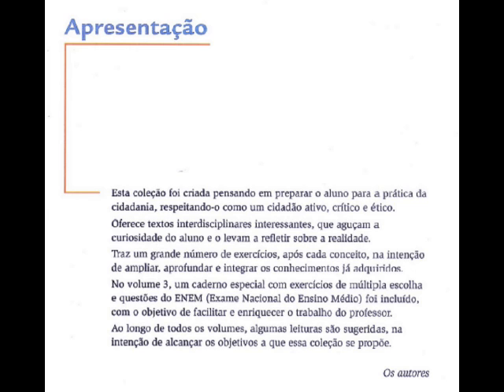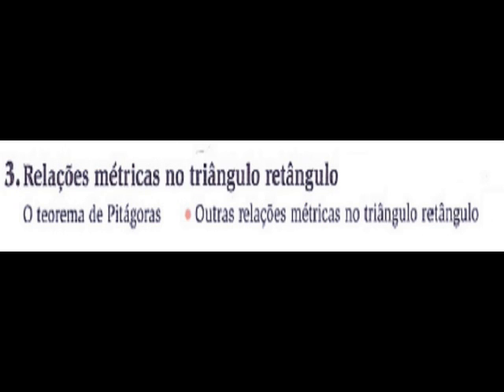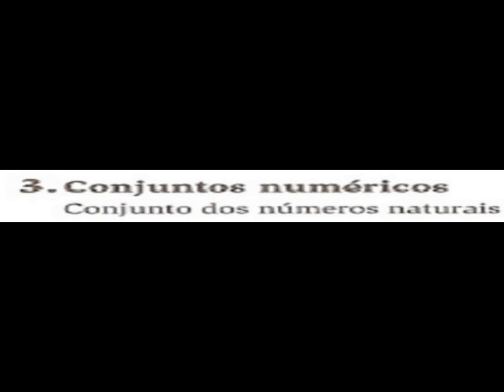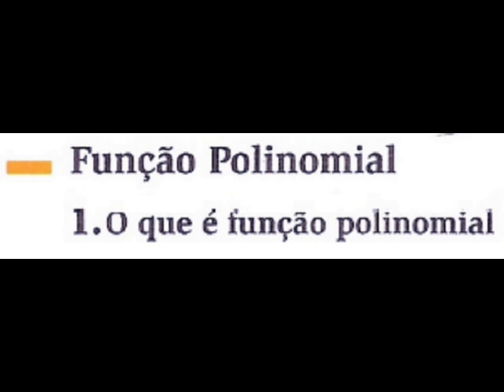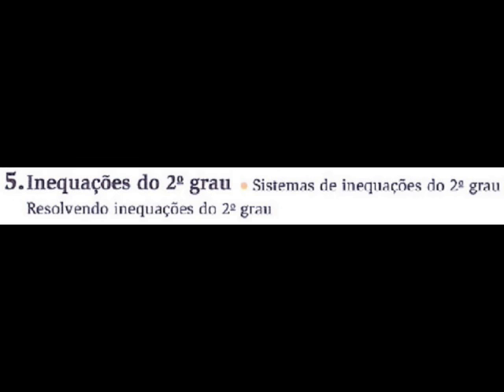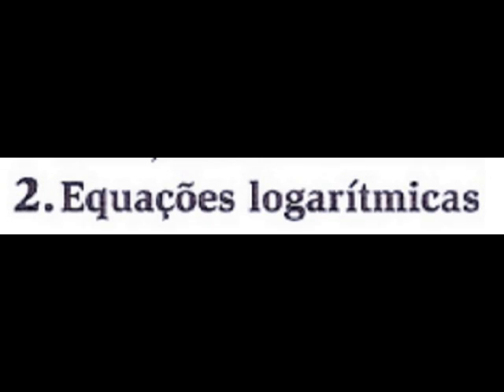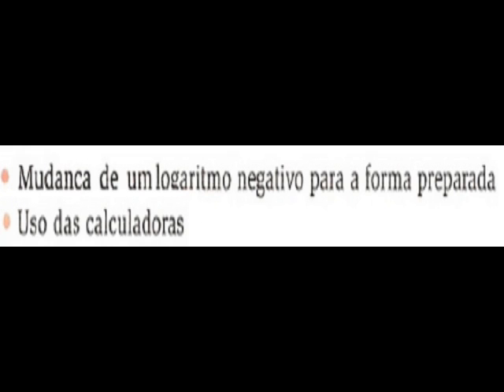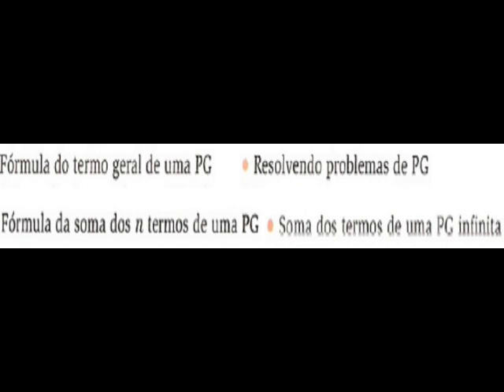Apresentação Curso de Matemática Completa - 500 Vídeo Aulas Interativas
Curso Totalmente Gratuito; para sua totalidade basta tãp somente preencher o formulário de contato para o recebimento da certificação ao término do mesmo. peça p seu formulário pelos whatsapps abaixo descritos.

1. Microscópios Ópticos e Compostos;
2. Endoscópios Rígidos, Flexíveis e/ou Semi-Flexíveis;
3. Óticas Cirúrgicas Rígidas;
3. Centrífugas Digitais;
4. Balanças Digitais e/ou Analógicas;
5. Phmetros;
6. Esfigmomanômetros Digitais;
7. Diversos outros equipamentos Laboratoriais e Hospitalares;
8. Manutenção/Restauração de peças mecânicas; eletropneumáticas p/equipamentos cirúrgicos de manuseio on-line;
9. Esfigmomanômetros;
10. Shavers;
11. Câmeras e Cabeças de Câmera;
12. Fontes de Luz;
13. Eletricidade/Eletrônica para equipamentos Médicos, Laboratoriais;
14. Peças de Mão (Hands Pieces);
15.Câmeras e cabeças de câmeras;
16. Processadoras;
17. Shavers;
18. etc etc etc...

Site oficial ou fale com os responsáveis nos WhatsApp

Professores:
André L.C.;
Prof. Francisco Junqueira: